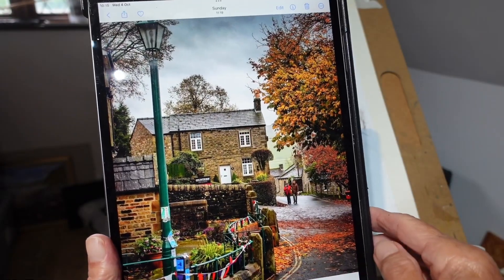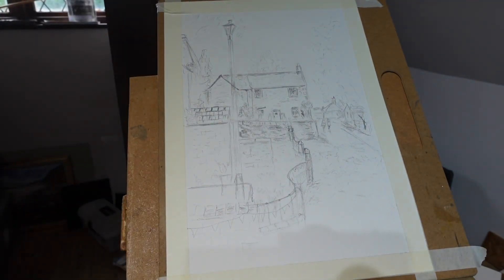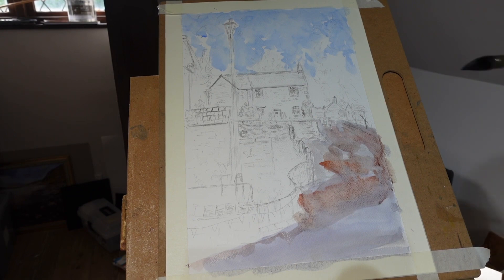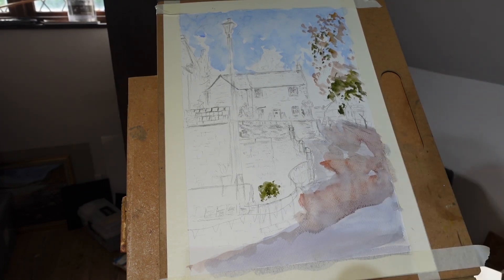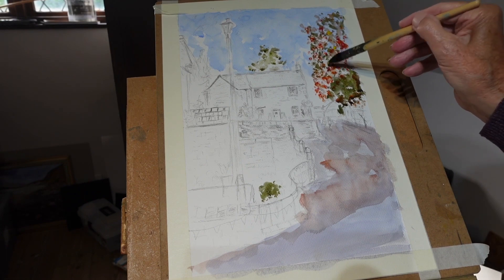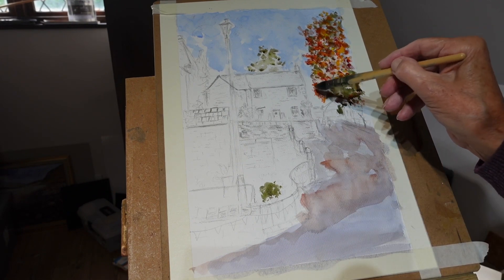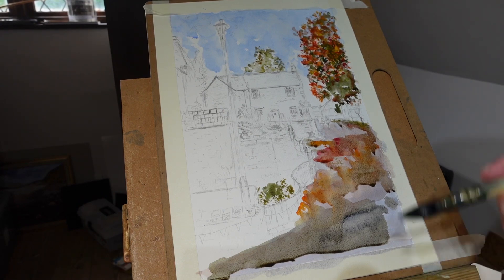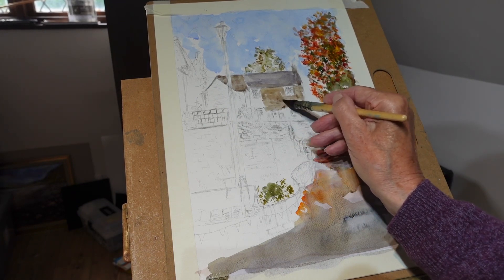Autumnal Colours in Yorkshire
Watercolour Autumnal colours